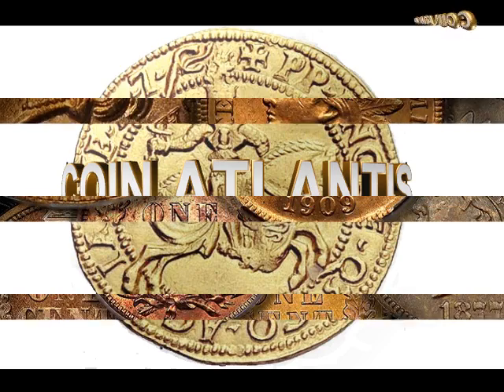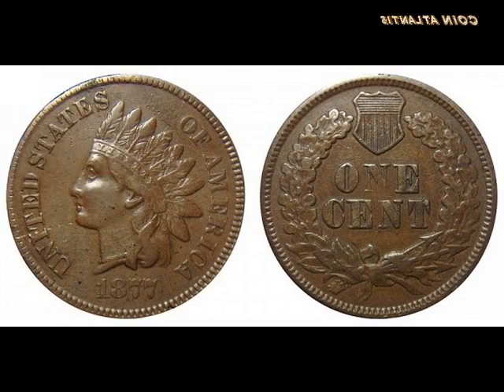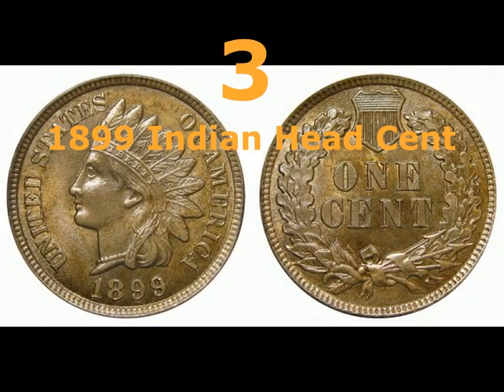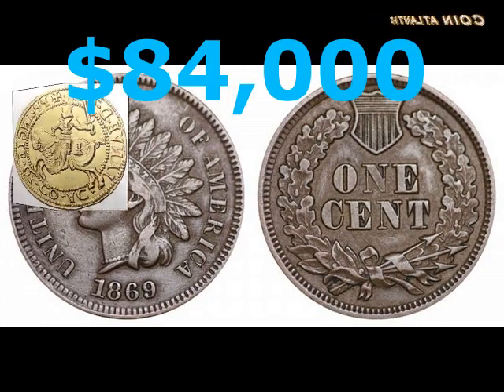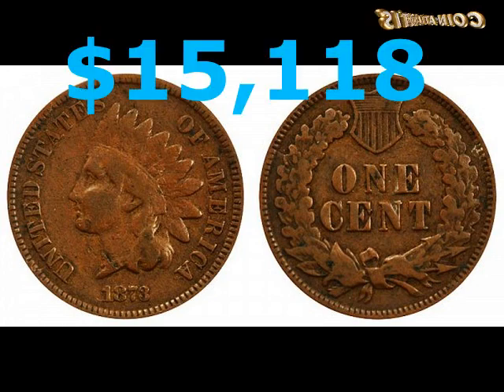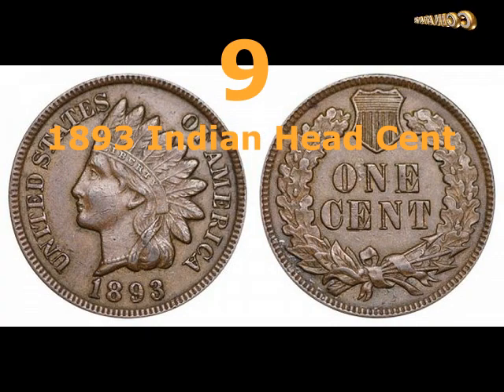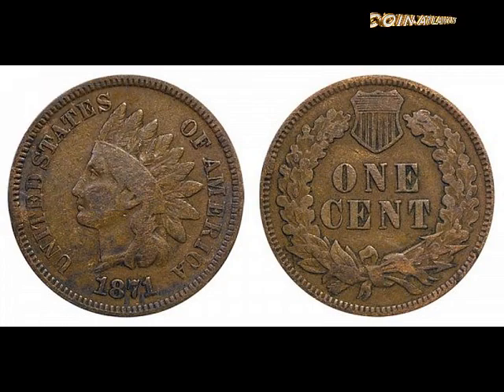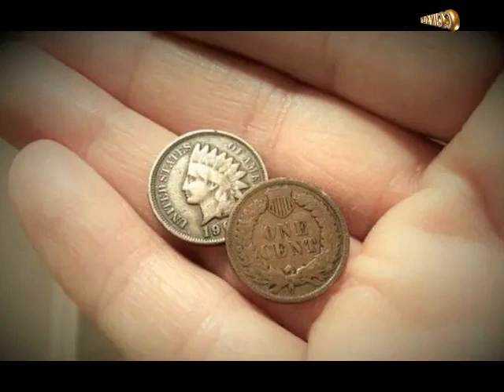Top 11 Most Valuable Indian Héad Pennies ,OVER $149,500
Top 11 Most Valuable Indian Héad Pennies
Did you know that the top 11 most valuable and rare Indian Héad pennies all add up to a value of around $1,500,000?
These US one cent pieces from the dates 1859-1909 are known as Indian Héad pennies and succeeded the earlier Flying Eagle penny. They all sold at auction to coin collectors for record prices.